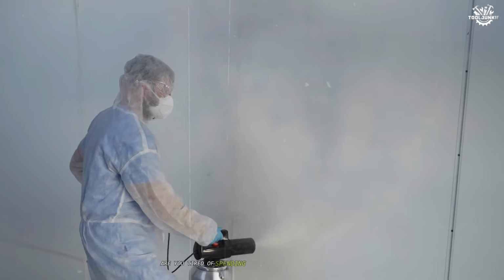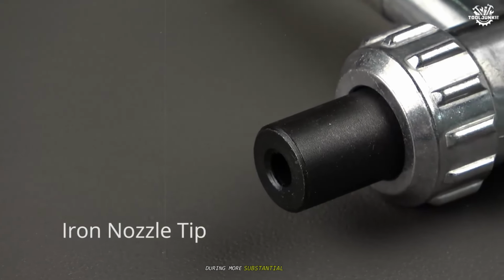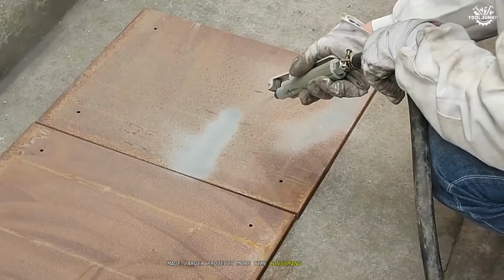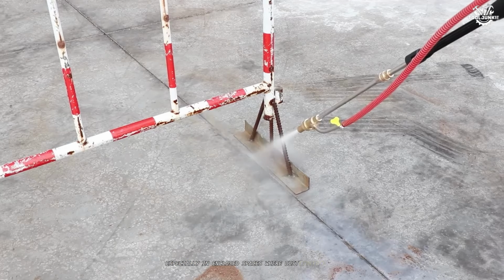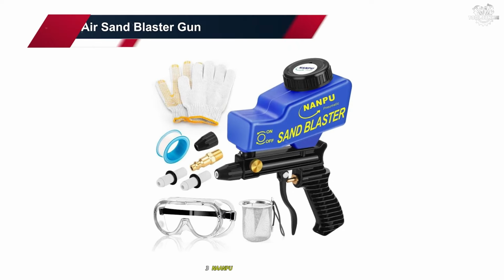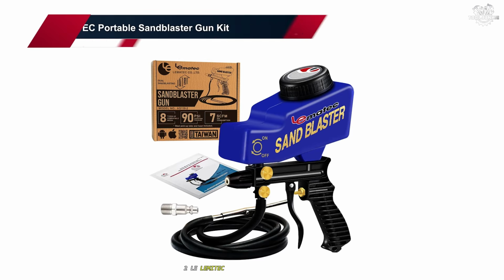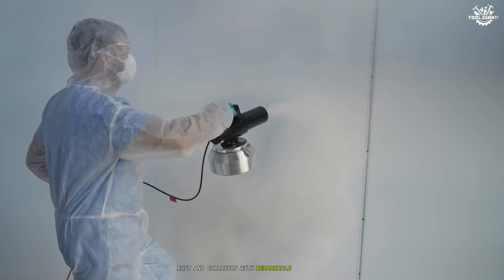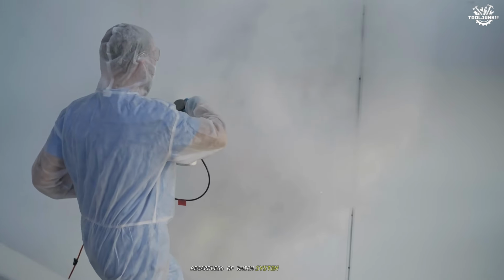7 Best Sandblaster Reviews and Comparisons in 2025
Looking for the ultimate tool to tackle tough surfaces? Discover the *BEST SANDBLASTER* for every project! Whether you’re stripping paint from a *sandblaster for wood*, removing rust with the *best sandblaster for rust*, or prepping a *truck frame* for restoration, this guide has you covered. Perfect for *home use* or heavy-duty jobs, we explore *portable sandblasters* for on-the-go efficiency, *power sand blaster* units for unstoppable performance, and *heavy-duty sandblasters* built to last.

Latest Prices:
AMTOVL Sand Blasting Gun
Holdwin Sand Blaster Gun
Tayapura Pressure Washer Kit
Tool Daily Pressure Washer Kit
NANPU Air Sand Blaster Gun
LE LEMATEC Portable
VEVOR Heavy-Duty Sand Blaster

🕝Timestamps🕝

0:00 - Intro 7 Best Sandblaster
0:43 - AMTOVL Sand Blasting Gun
2:22 - Holdwin Sand Blaster Gun
4:07 - Tayapura Pressure Washer Sandblasting Kit
5:58 - Tool Daily Pressure Washer Sandblasting Kit
7:43 - NANPU Air Sand Blaster Gun
9:28 - LE LEMATEC Portable Sandblaster Gun Kit
11:12 - VEVOR Heavy-Duty Sand Blaster
13:00 - Outro 7 Best Sandblaster review

Learn what delivers *value for the money* and why features like a *lematec sandblaster gun* or *top-rated air stand blaster* precision can elevate your work on cars, metal, and more.

🔹 *Best sandblaster for metal* durability & smooth finishes
🔹 Compact designs ideal for *home use* and DIY projects
🔹 Pro tips for *rust removal* and restoring car surfaces
🔹 Comparing *portable* convenience vs. industrial power

Get expert insights in this *sandblaster review* and find the perfect match for your needs—no guesswork required!